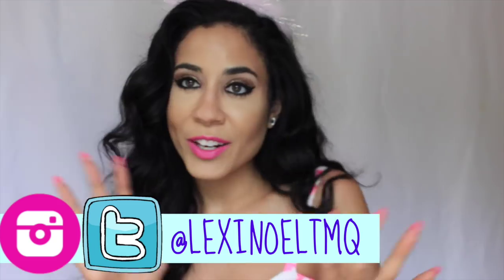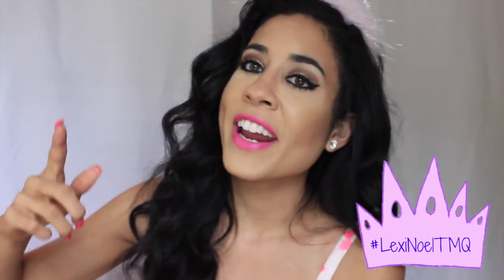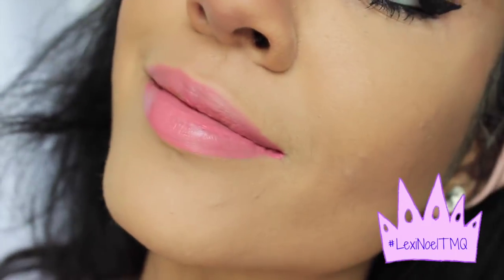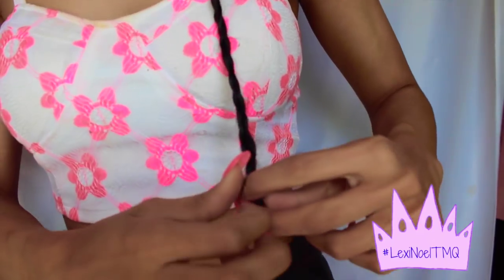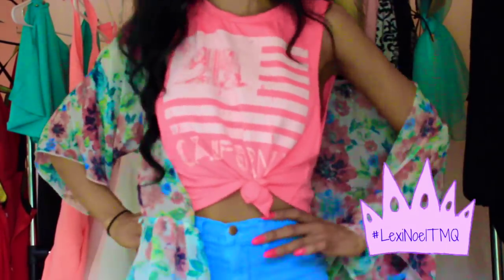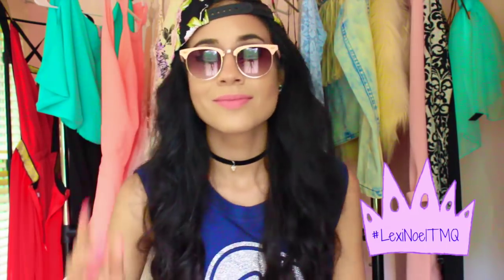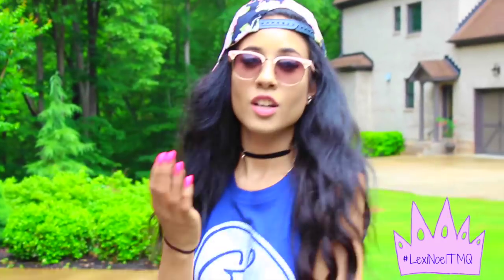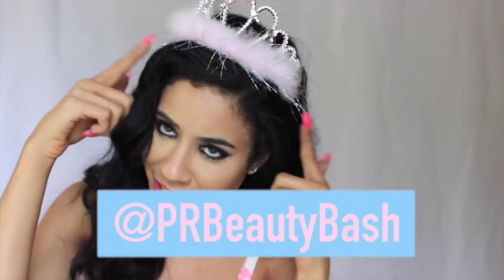HOW TO GET READY FOR DIGITOUR AND CONCERTS | Lexi Noel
DigiTour DIGIFEST  is happening and I can't wait see you there. But first how to get ready for the show and concerts. Hair Fashion and Makeup tips and tricks to make your time at digitour instagram perfect.  I WILL BE APPEARING AT THE FOLLOWING DIGIFESTS

DIGI TOUR DIGIFEST NYC
DIGI TOUR DIGIFEST MASS
DIGI TOUR DIGIFEST CHICAGO
DIGI TOUR DIGIFEST SAN DIEGO